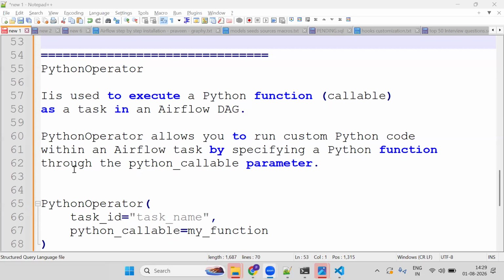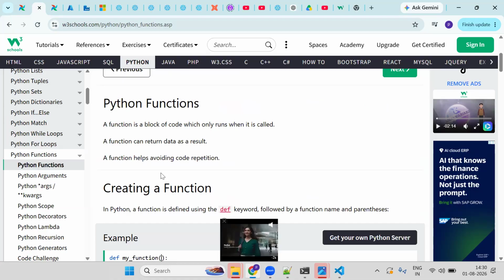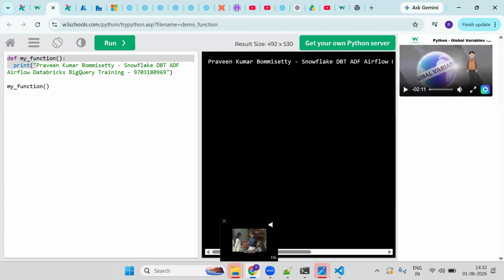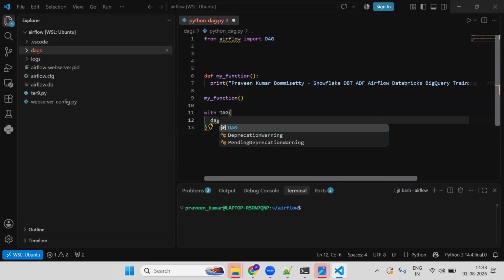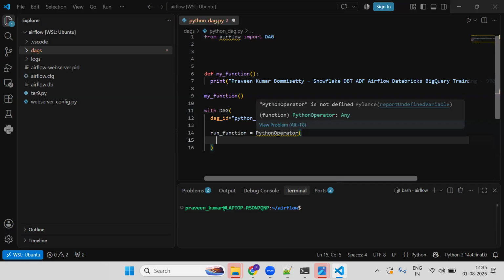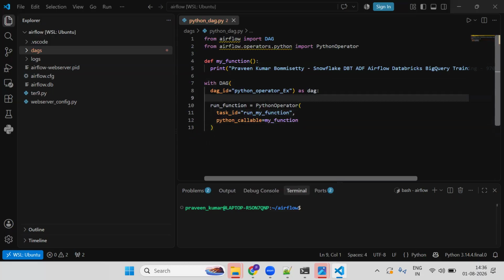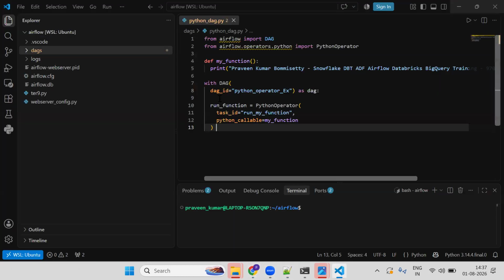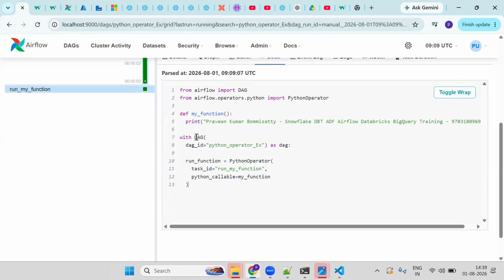Airflow Videos - Python Operator in Airflow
In this video, you'll learn Apache Airflow from scratch with a real-time Data Engineering workflow.

Learn Apache Airflow Python Operator (PythonOperator) from scratch with real-time examples.

In this video, you'll learn:

What is PythonOperator?
How PythonOperator works in Airflow
Creating Python tasks
Passing arguments (op_args & op_kwargs)
XCom with PythonOperator
Real-time Data Engineering use cases
Best Practices
Interview Questions

Perfect for:

Data Engineers
ETL Developers
Airflow Beginners
Python Developers
Azure Data Factory Developers
Snowflake Developers
DBT Developers

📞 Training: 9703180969